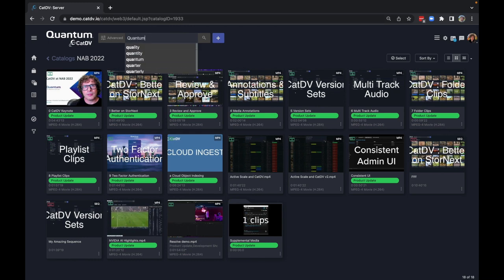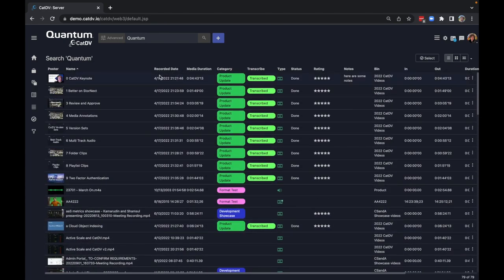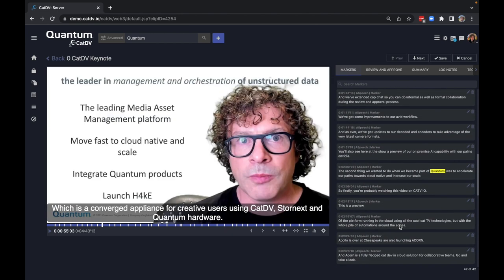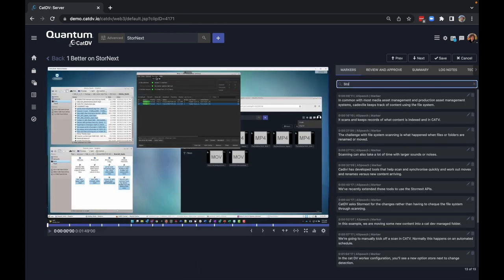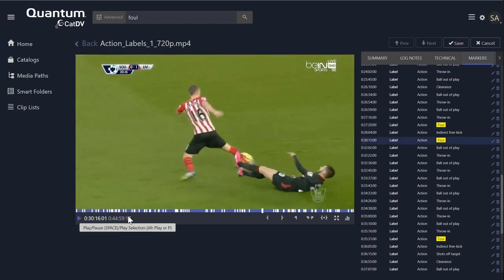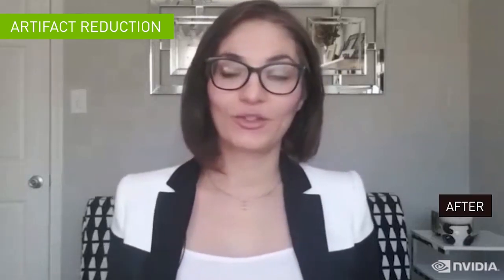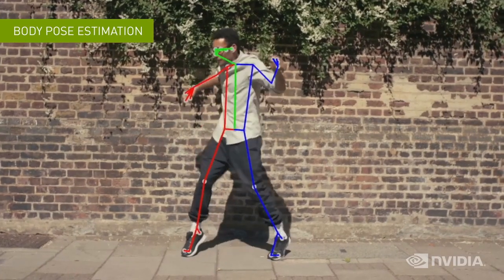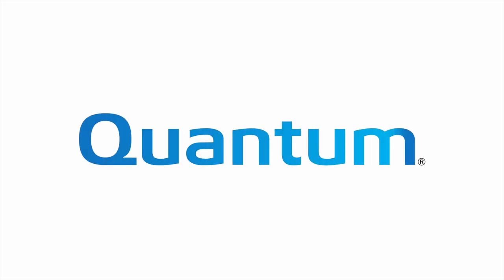CatDV Demo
CatDV is an agile asset management and workflow orchestration platform that provides powerful asset management, automation, and collaboration tools for any organization that manages large volumes of digital media.